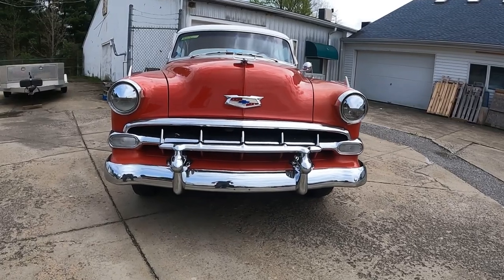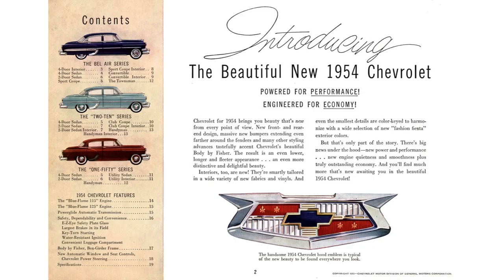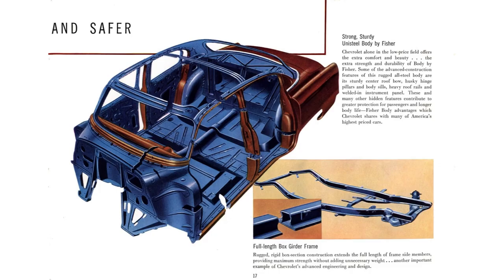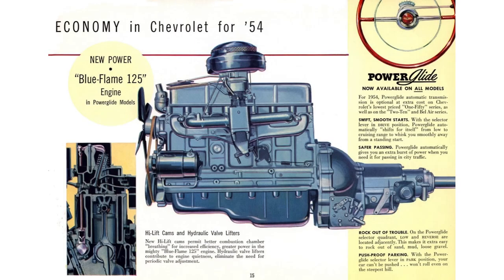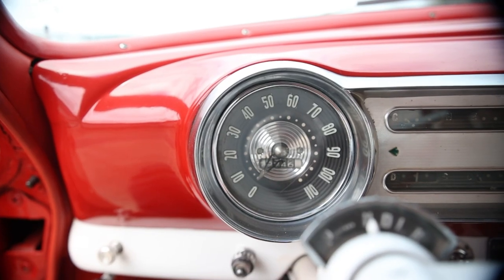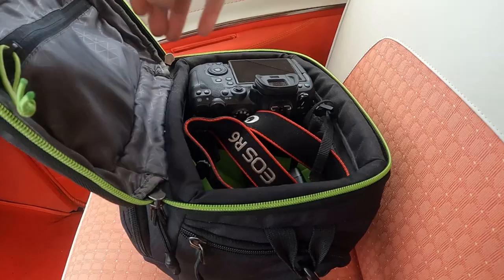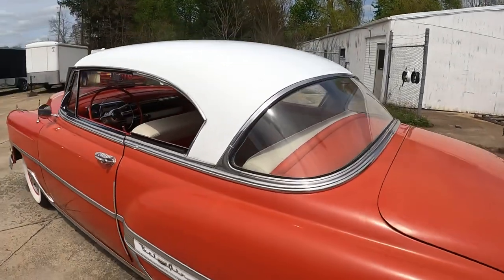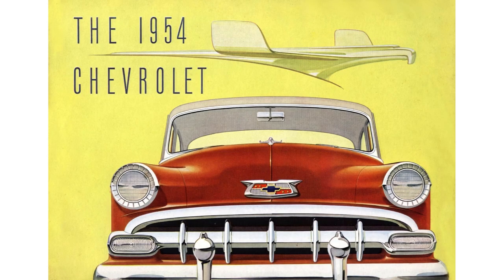1954 Chevy belair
Today we take a look at a 1954 Chevy bel air sports coupe history specs buttons switches and knobs and what a 33 year old man looks like behide the wheel. Enjoy this episode =)